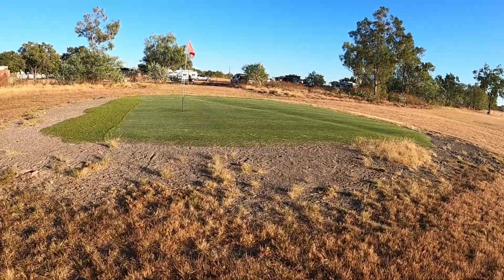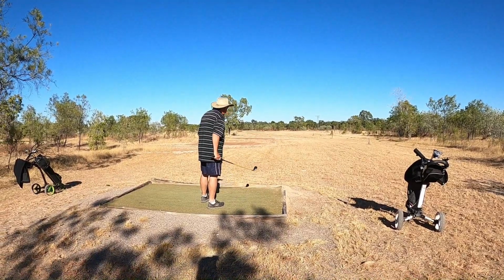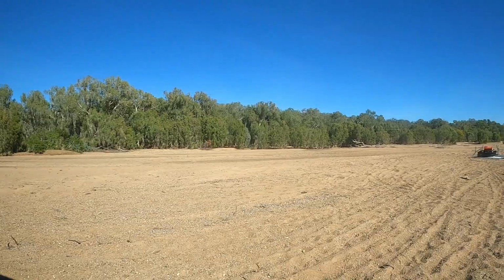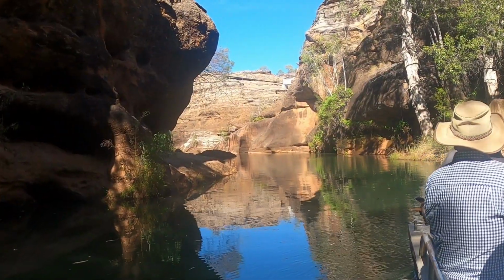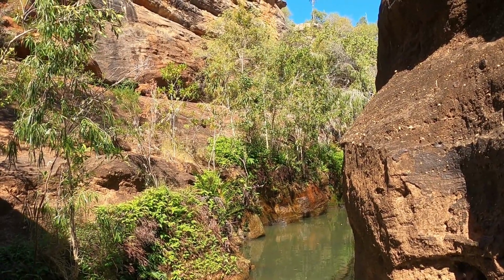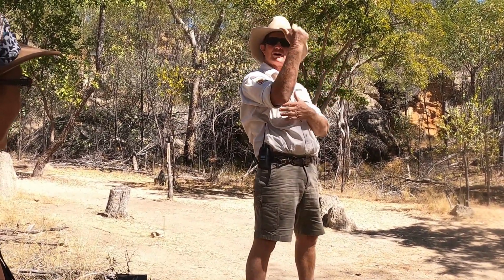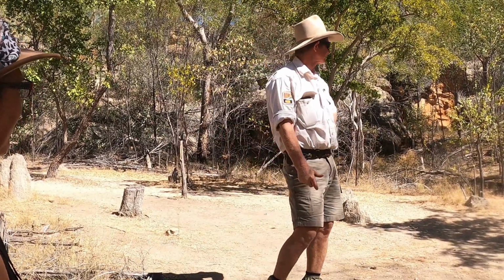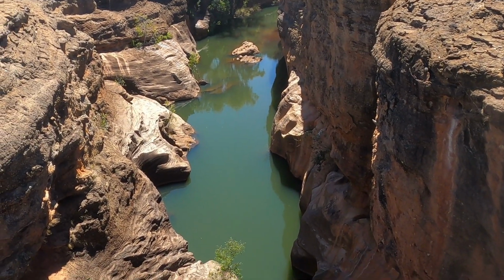Episode 14 Cobbold Gorge Queensland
We stayed at the gorge campground and did the tour